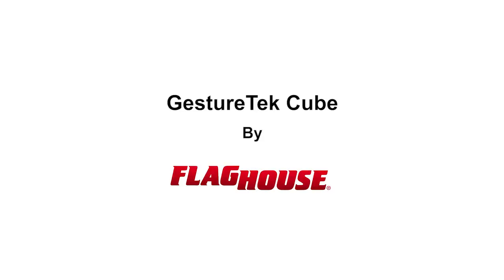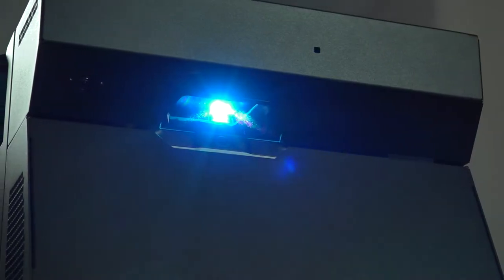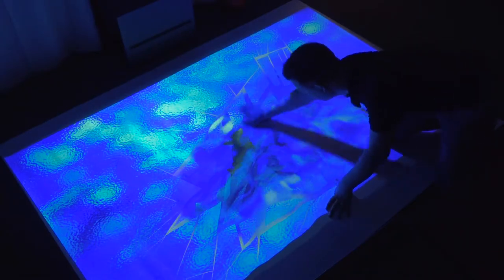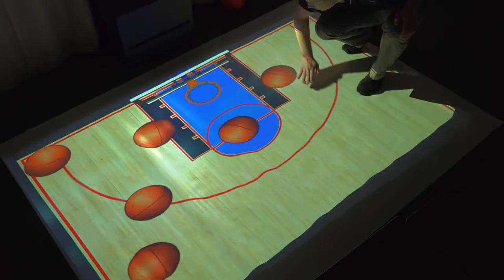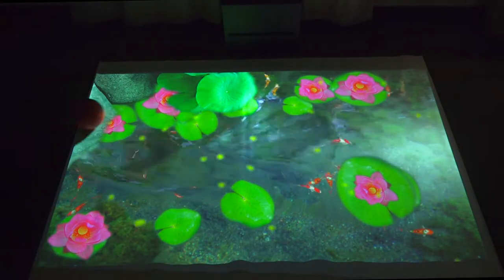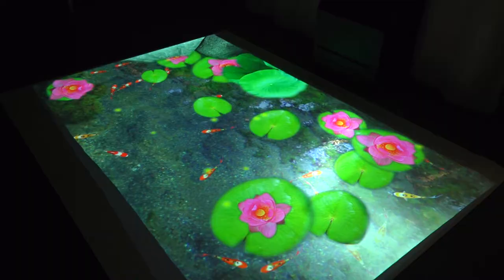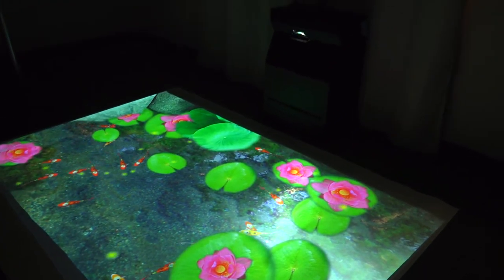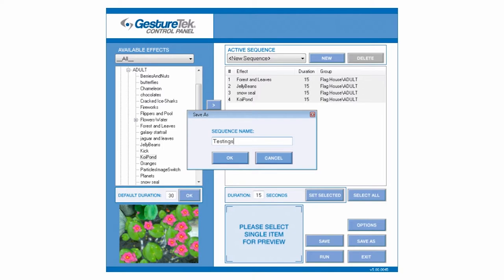GestureTek Cube by FlagHouse